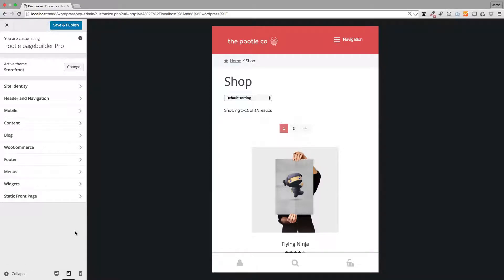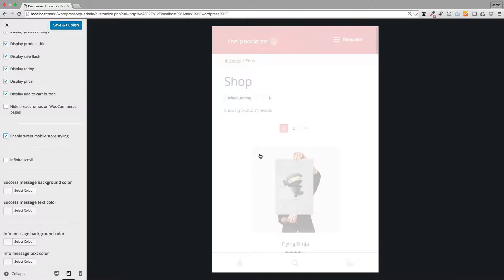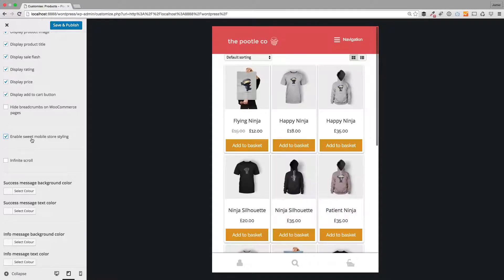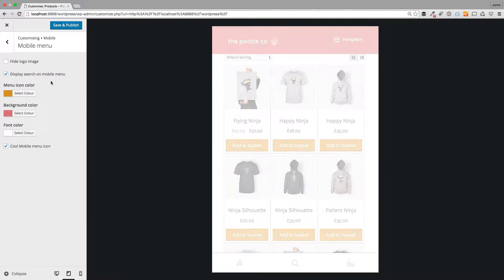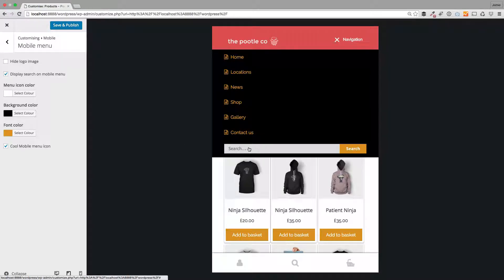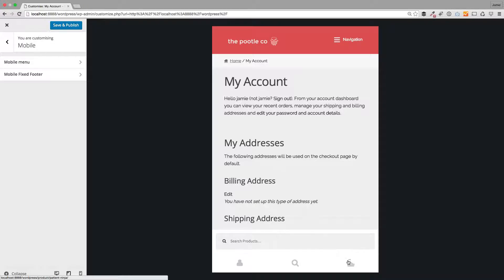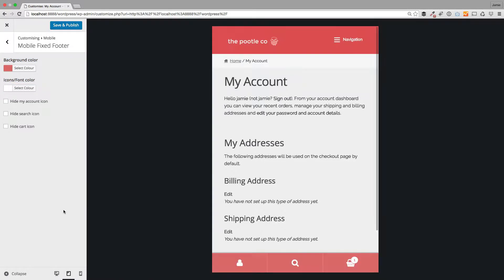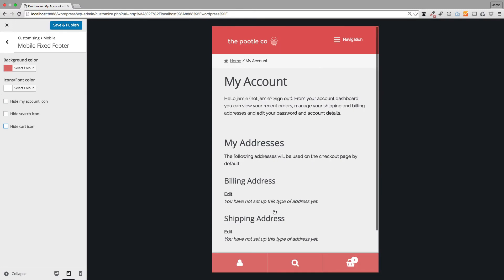How to customize the WooCommerce Storefront mobile experience with Storefront Pro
Options include

- Grid or list view for mobile
- Edit the mobile menu styles
- Edit the fixed footer styles
- Hide or show fixed footer icons - my account / search